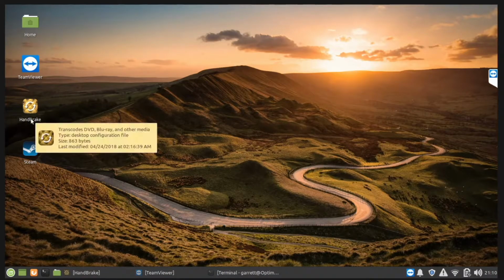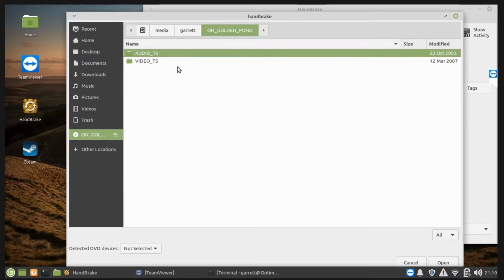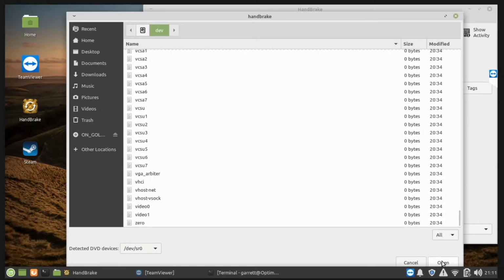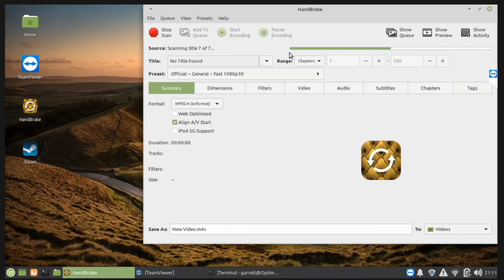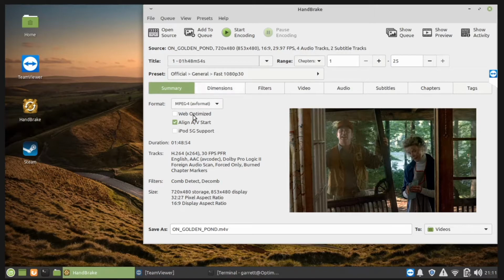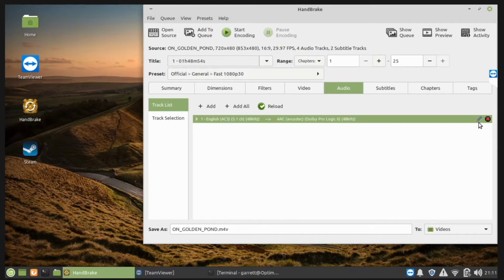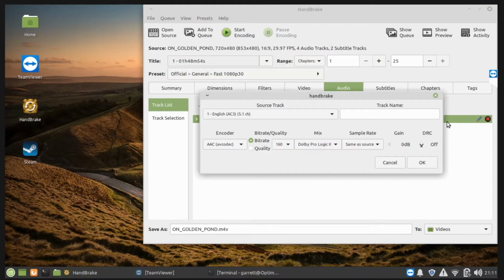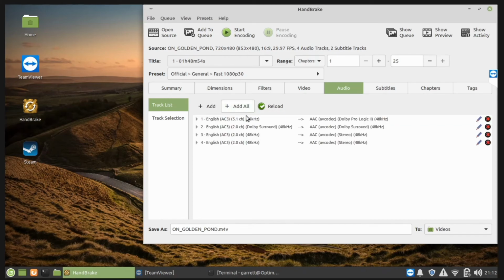How To rip a DVD with ALL audio tracks using Handbrake in Linux Mint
Here I show how to rip a DVD with ALL audio tracks (can include other languages/directory commentary etc). Here I am using Linux Mint XFCE 19.3.